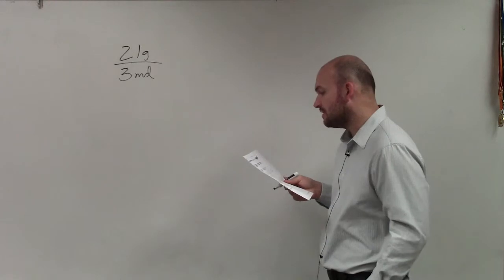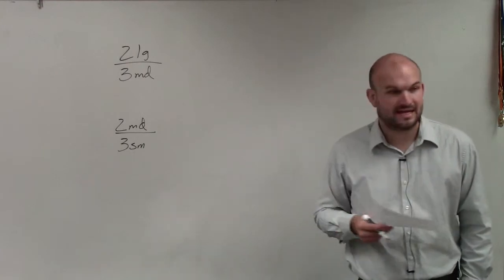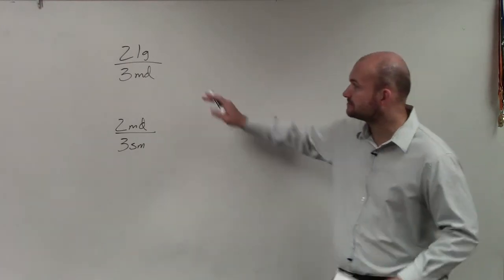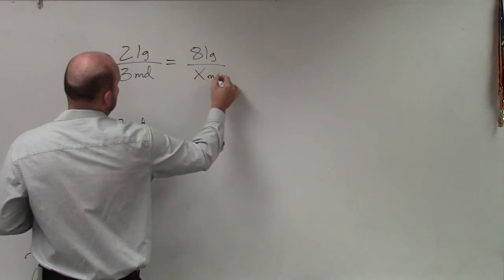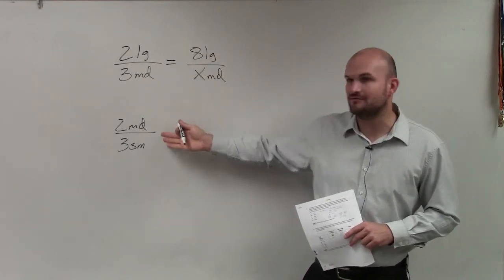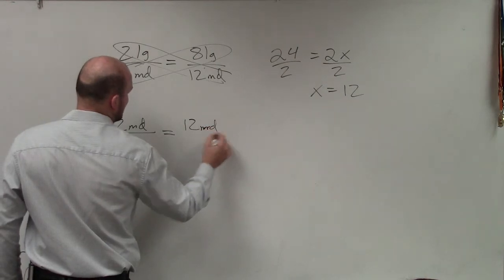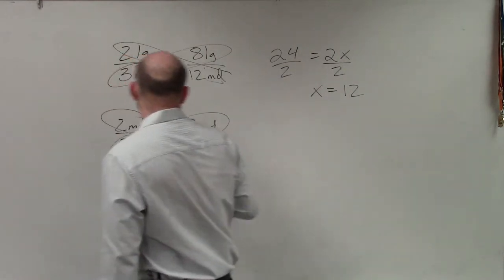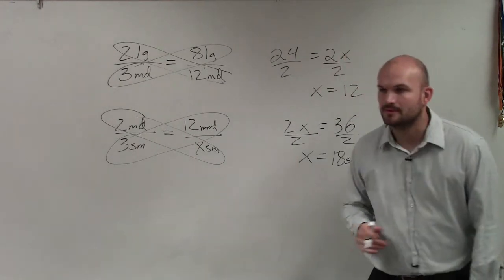ACT SAT Prep How to determine the the missing value by setting up two proportions